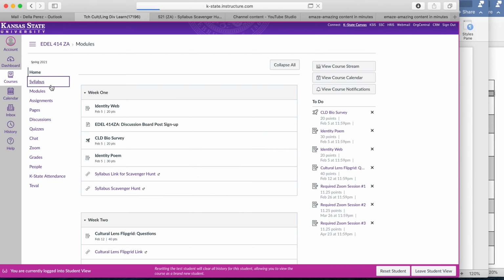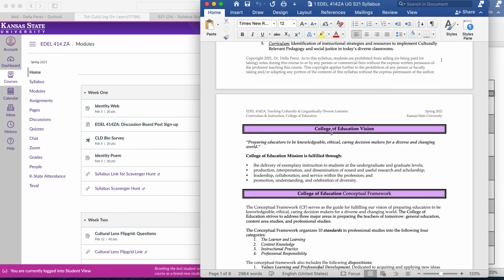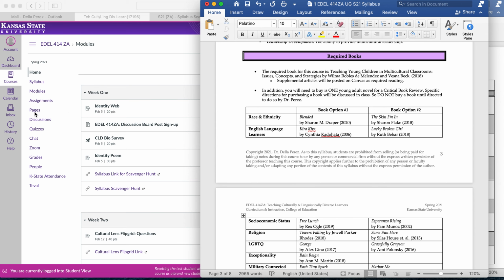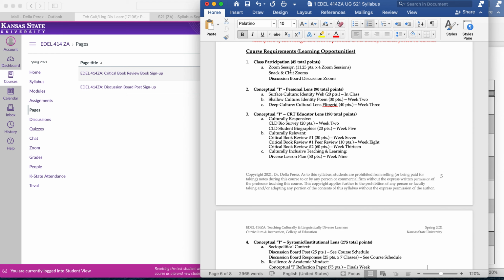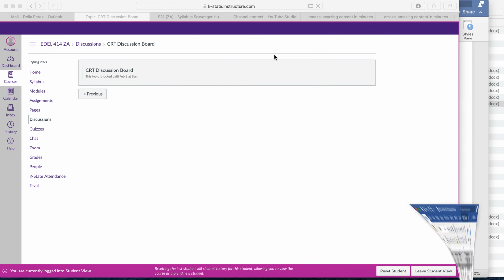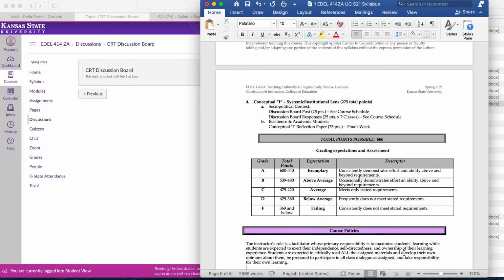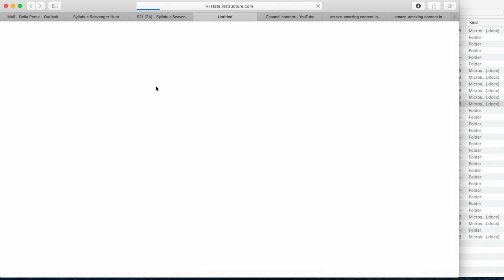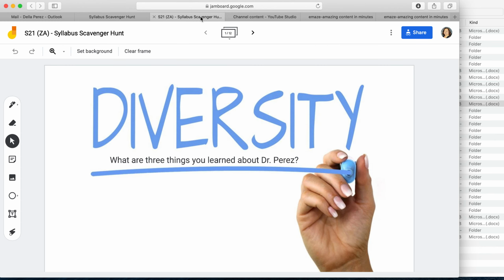EDEL 414ZA Course Welcome Video